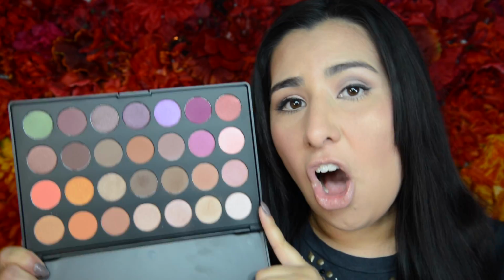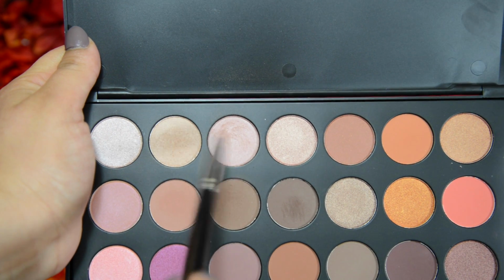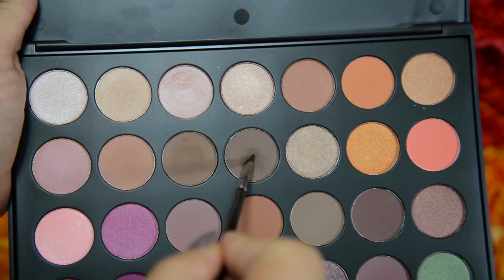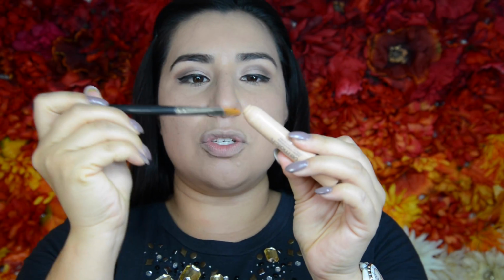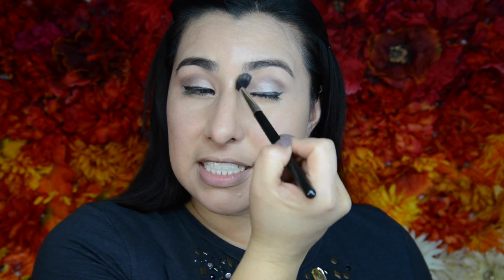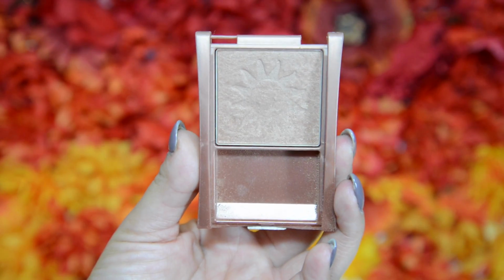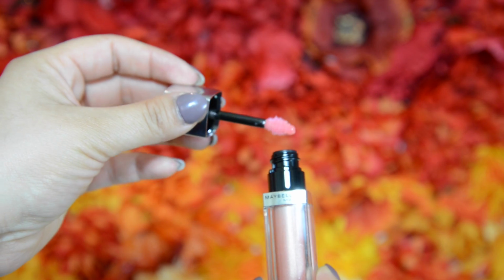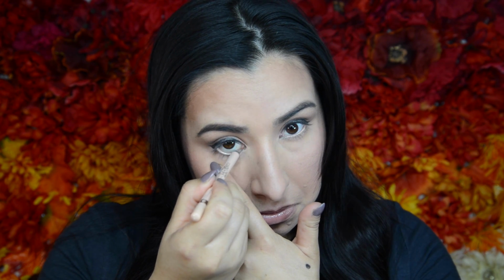Jaclyn Hill Palette - Spring Makeup Look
Hi Everyone,
I am so excited to get my Jaclyn Hill Palette! These colors are just so beautiful and here is my first makeup look from this palette. There are endless possibilities with this palette so stayed tuned for more makeup look! Please leave some comments down below if there are any looks or specific colors that you would like to learn how to wear.

Cheers,
Andrea

CoverGirl Ready Set Gorgeous Foundation #215

L'Oreal True Match Concealer - Medium

Rimmel Scandal Eyes Thich and Thin Liner

CoverGirl Ready Set Gorgeous Powder Foundation - Medium

Maybelline Fit Me Bronzer - Golden Tan

Maybelline Lipstick - Darlingly Nude

Maybelline Color Elixir Iridescent - Ethereal Nude

Too Face Chocolate Soleil Bronzer

Rimmel Scandal Eyes Waterproof Khol - Nude

L'Oreal Voluminous Miss Manga Mascara - Black